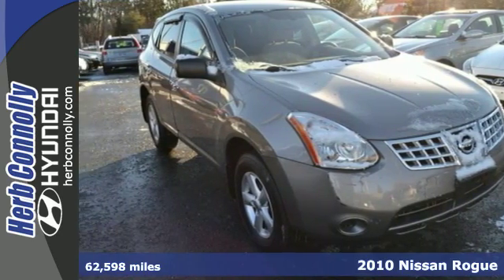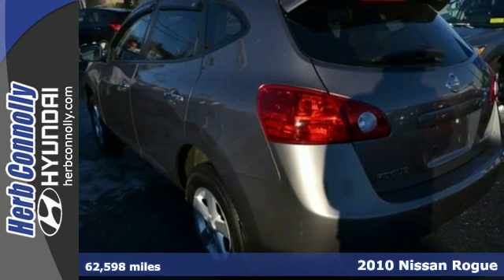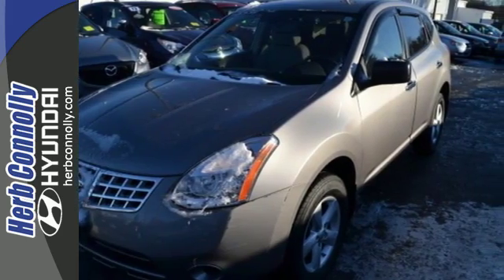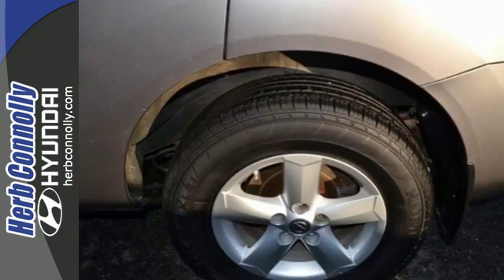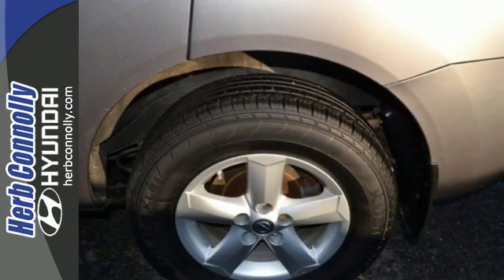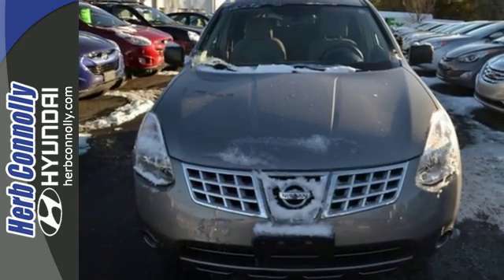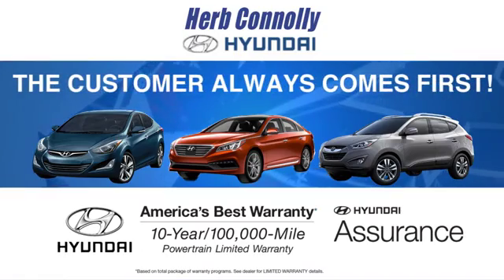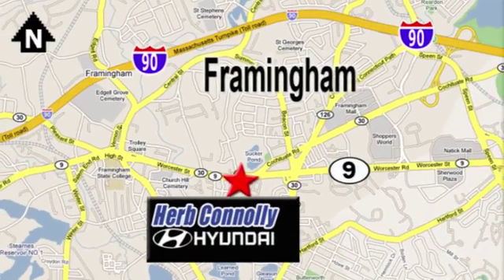Used 2010 Nissan Rogue Framingham Boston, MA H14249A - SOLD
Year: 2010
Make: Nissan
Model: Rogue
Trim: S
Engine: 2.5L I4 DOHC 16V
Transmission: CVT
Color: Silver
Interior: Gray
Mileage: 62598
Stock #: H14249A
VIN: JN8AS5MVXAW133305
Clean CARFAX - AWD - Backup Camera - Power Windows - Low Miles - Rare Find! This 2010 Rogue is for Nissan fanatics looking high and low for that perfect, fuel-efficient SUV. With a precision-tuned 2.5L I4 DOHC 16V engine, it will wring every last mile it can out of a drop of fuel. Herb Connolly Motors is the home of used car LIVE MARKET PRICING. LIVE MARKET PRICING gives our customers the piece of mind that we have already done the shopping for you and priced our vehicle aggressively in today's internet information marketplace while adjusting accordingly for - Supply - Equipment - Condition and Mileage. Remember at Herb Connolly Motors - WE DONT PLAY PRICING GAMES.

Address:
500 Worcester Rd - Rte 9 East